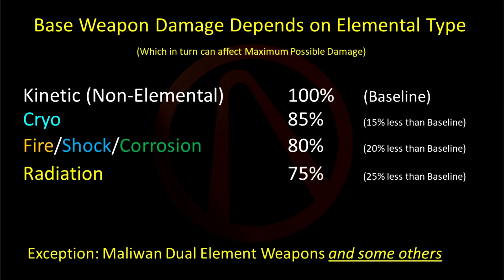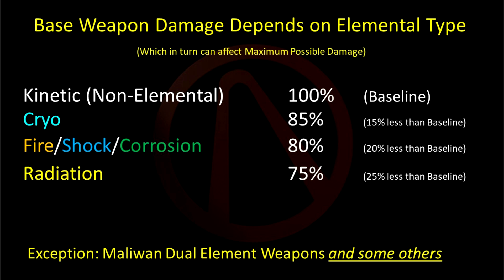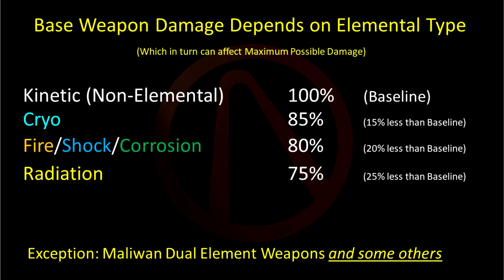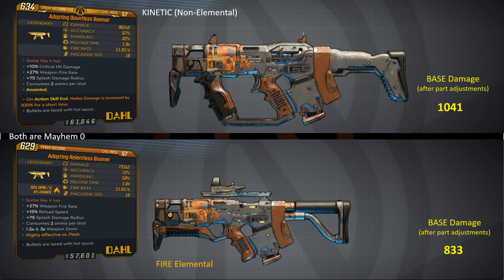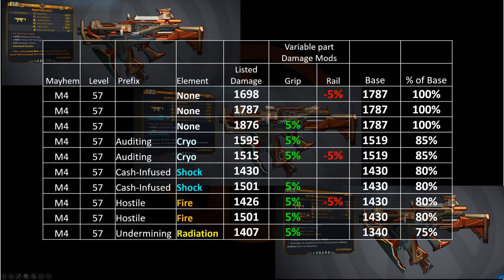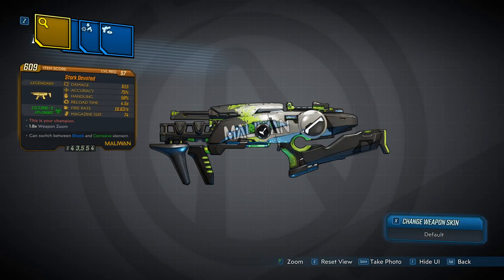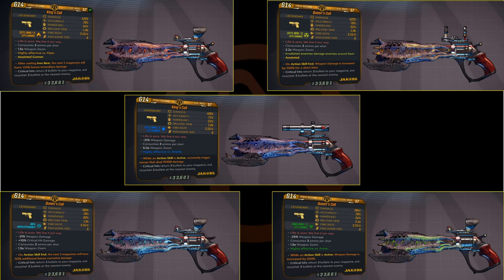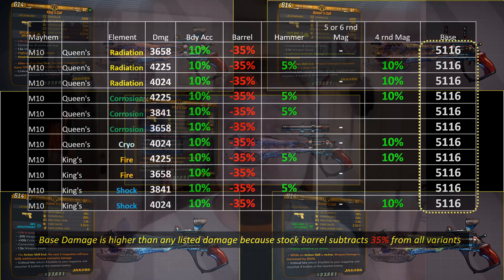Borderlands 3 Elemental and Non-Elemental Weapon Damage Scaling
Explanation of why different elemental variants of a weapon often have different maximum damage values.